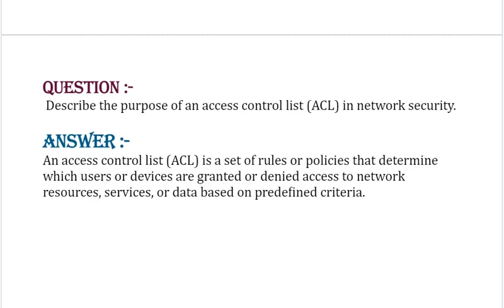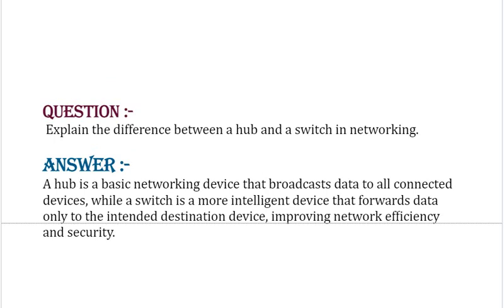CompTIA IT Fundamentals (ITF+) Interview Questions : CompTIA IT Fundamentals: Interview Q&A -Part#9